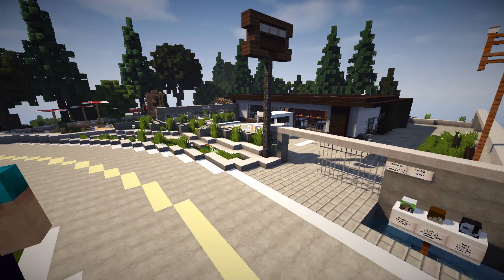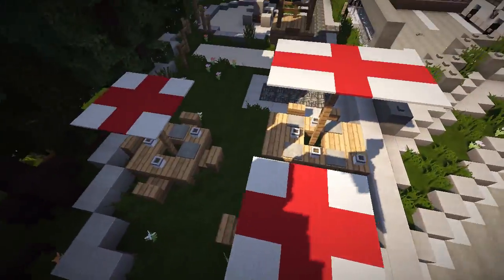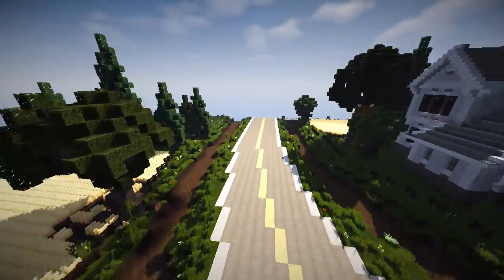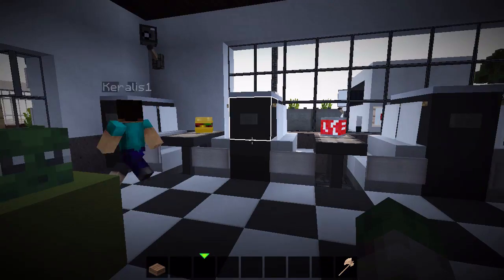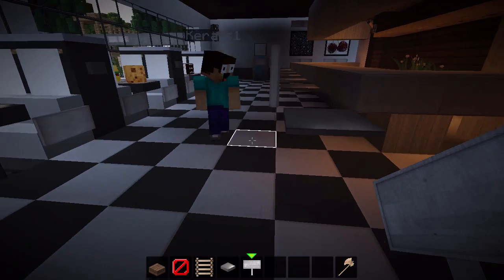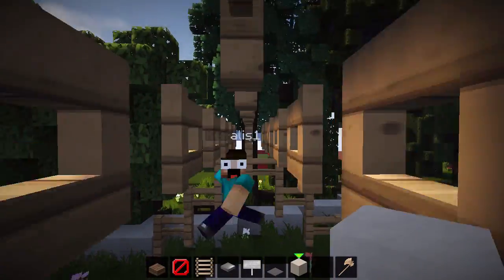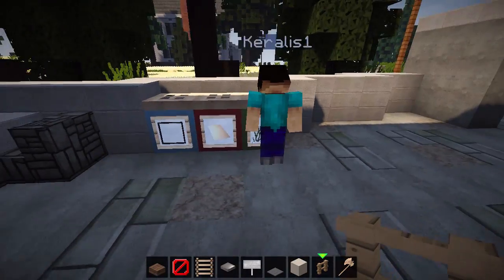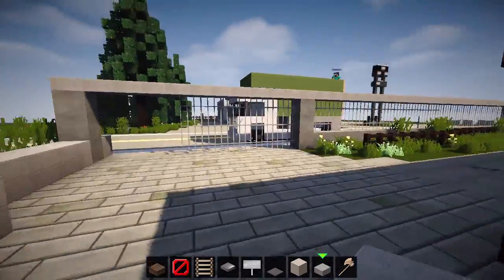Minecraft Diner Showcase from WOK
Minecraft American Diner from the World of Keralis server - andyisyoda and Keralis showcase this modern masterpiece.

You can find this build by logging onto play.keralis.net and then doing /warp terranova and /tppos  -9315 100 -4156

To play on my server you must be a guest first - this is called padawan - go to the website above and fill out the padawan application form.